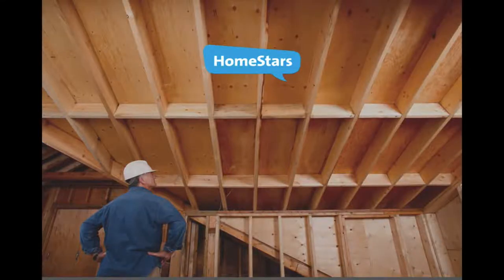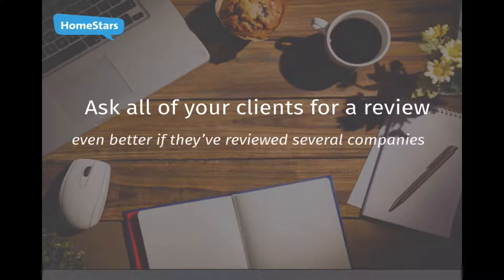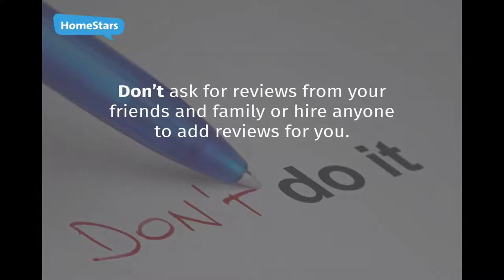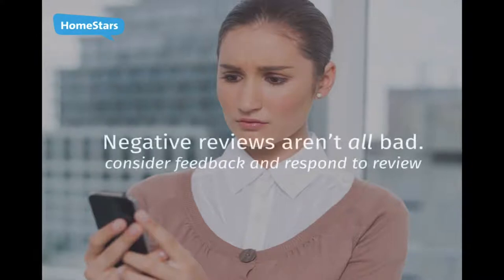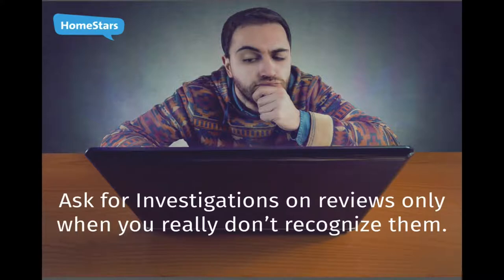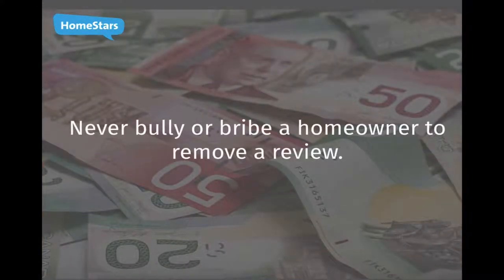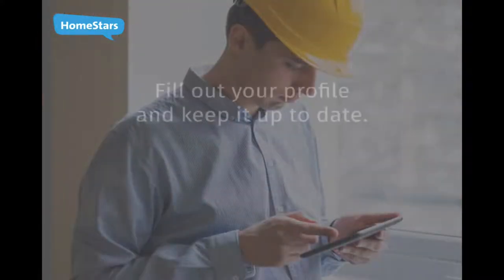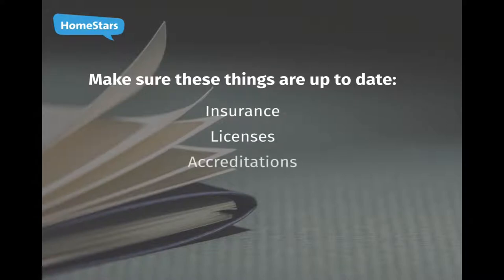Building Trust With HomeStars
Here's how to earn homeowner trust with your HomeStars profile.